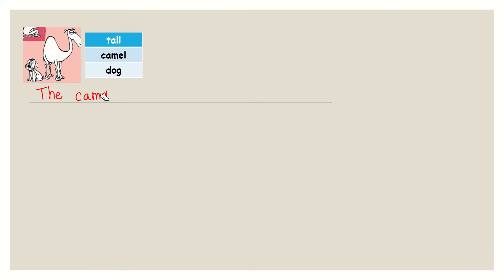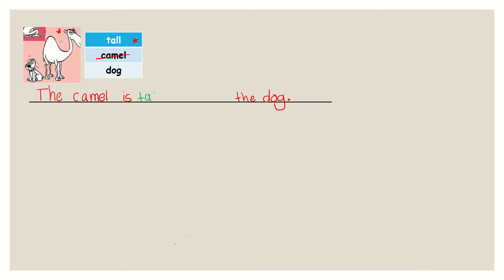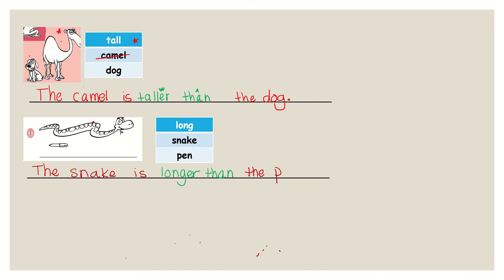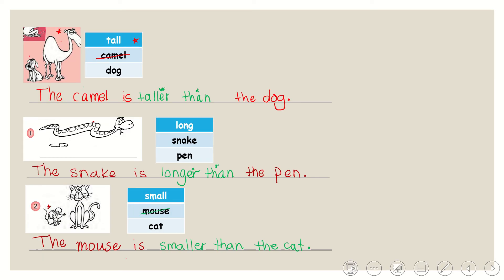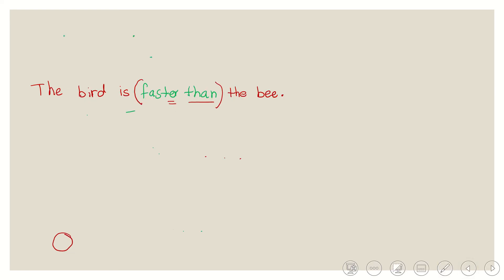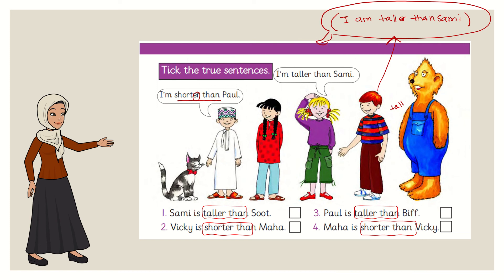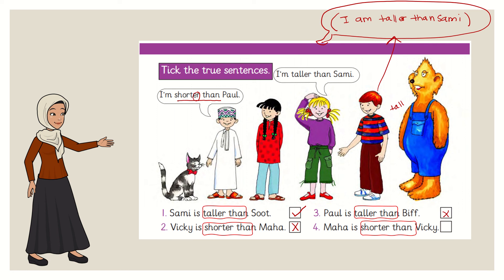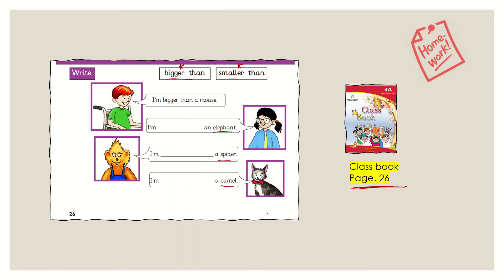.lessson 4+5 PART 3.5